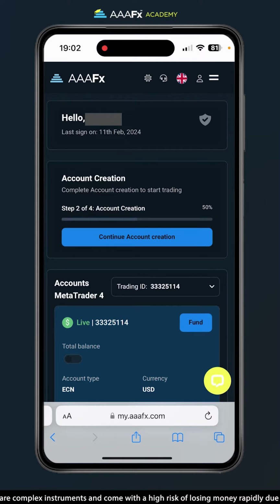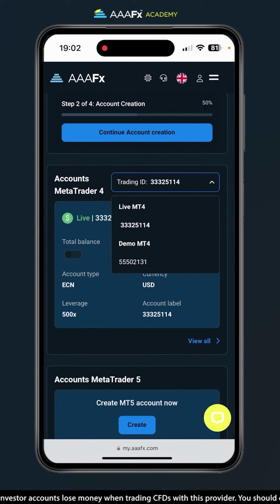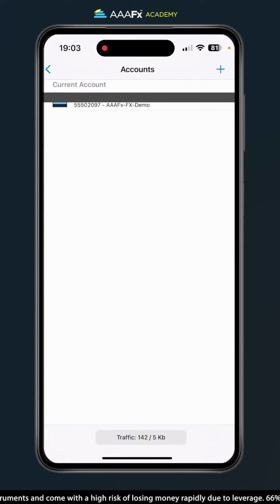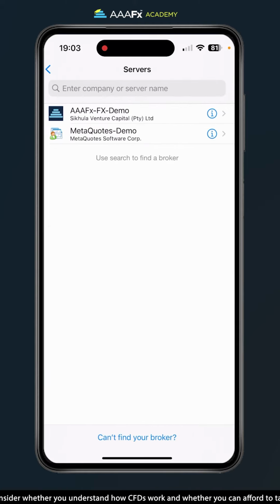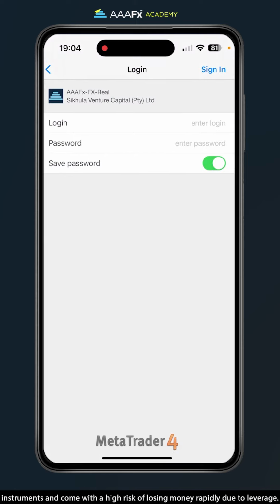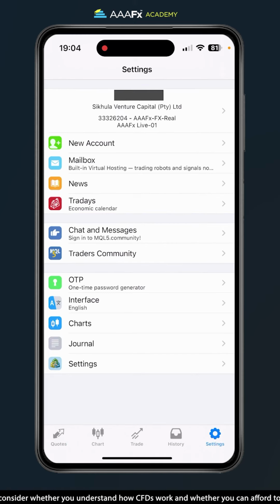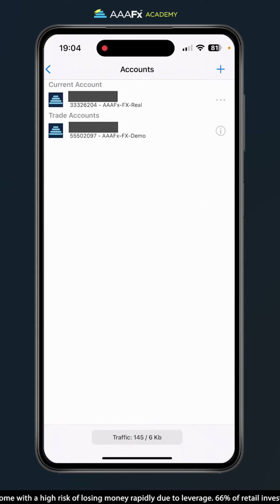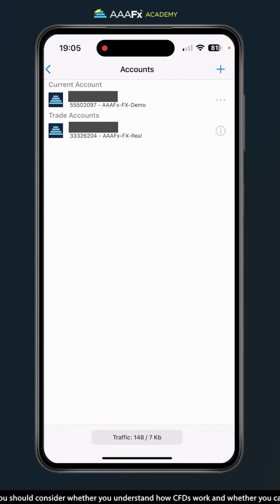How to manage Multiple Accounts in MT4 iOS? | MT4 iOS Tutorial | AAAFx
Stream the video to understand how you can manage more than one account (multiple accounts) on Meta Trader 4 (MT4) for iOS. Learn the easy-peasy steps and manage your accounts effectively.

Auto Chapters
00:00 - 00:10: Introduction
00:12 - 02:07: How to manage Multiple Accounts in MT4 iOS?
02:08 - 02:20: Conclusion